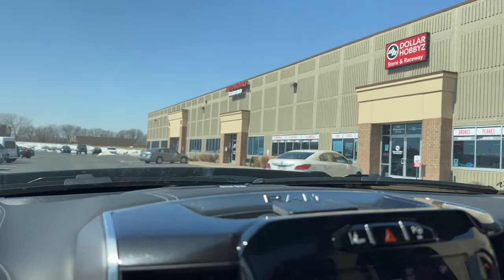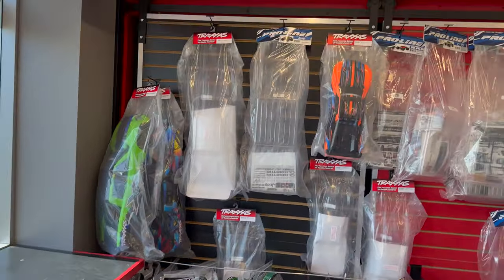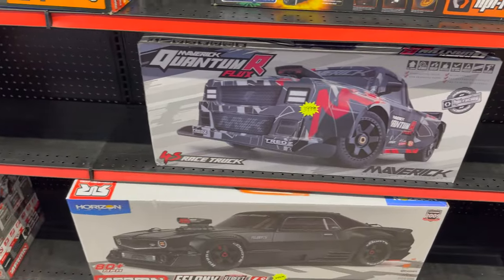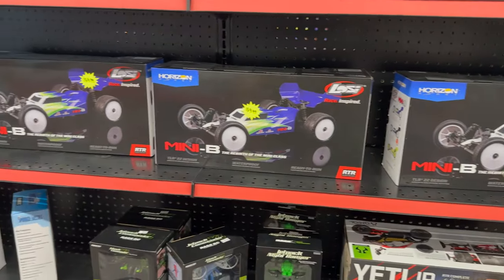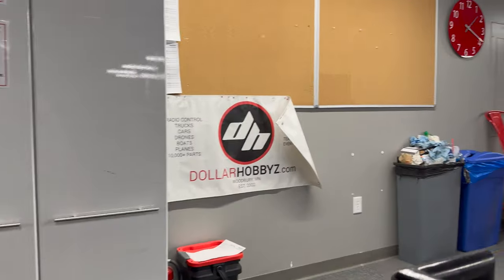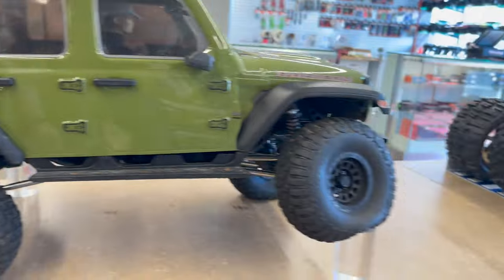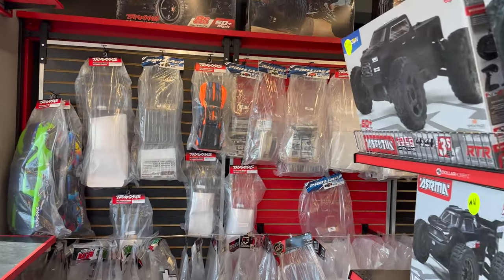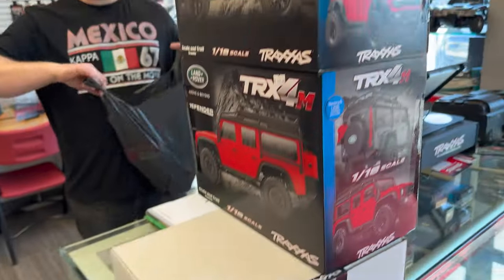I BOUGHT AN X-MAXX!! | CHECKING OUT A NEW HOBBY STORE!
Take a look at Dollar Hobbyz in Woodbury, MN, and check out the giant new RC basher I bought. 👀